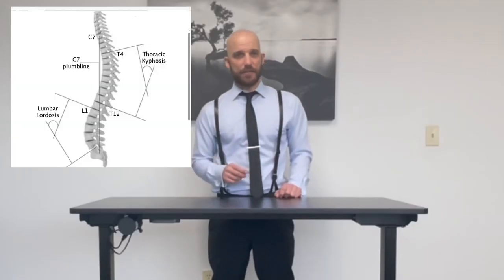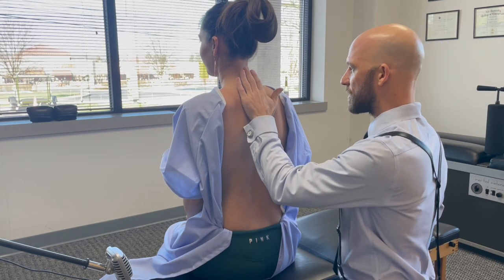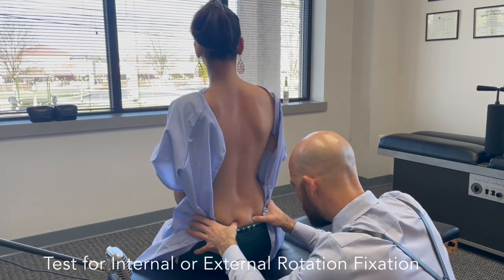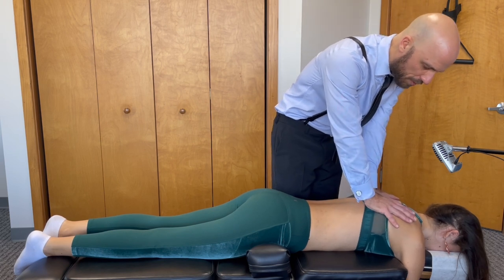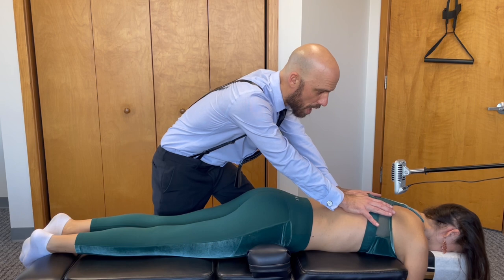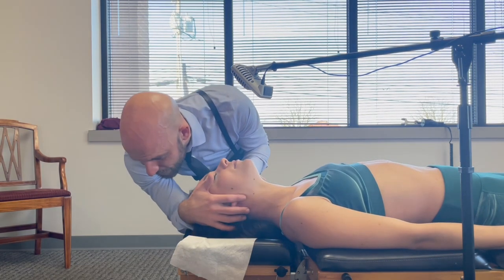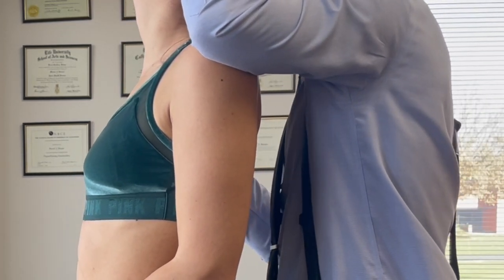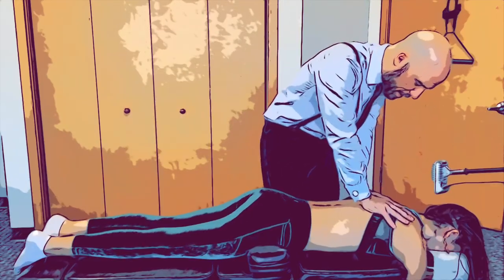SHE'S NERVOUS & TENSE* Gets GREAT Adjustment + Ring Dinger® ASMR Relax & Cracks ~ Back Pain Relief.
Location Mechanicsburg, PA.

~ Condenser Microphone Cracks & Crunches
~ Quiet Face Paper & Quiet Office = ASMR
~ Mindfully Placed Ads ~ Relax
~ Chiropractic Sleep Time Remedy

"HOW TO GIVE A HUG"

Breathing

Sinking

Shoulders, hips, hands, & feet

Let it go

And by "it" I mean the tension that has been building throughout the day, the week, the season, the year 2020...

It's not easy

Since the day you were born this world has been bombarding you with information. You're conscious of only a fraction. Thankfully, the brain is a magnificent dampener. Inhibiting 99% of not only external stimuli but also the internal universe of 500 trillion cells dancing in harmony... literally bouncing electrons through tiny channels that spin the wheel of energy production... like a hydroelectric dam. We need the bombardment.

 And whose the dam engineer?

Were there even any dam blueprints to this?

Dam it... harness the microcosmic atomic world of tiny invisible balls of energy that apparently come and go, in and out of existence itself... and let's take some deep breaths together

Breathing, if you didn't already know has one particularly fascinating function

To deliver oxygen to the electron transport chain, the final step in cellular respiration

The cell takes a breath

After breaking down your egg breakfast to its last thread, the atomic bonds holding carbons & hydrogen together, oxygen is used in the final act, catching the last electron, and carrying it over the threshold of the honeymoon sweet...

where they are joined by another electron of hydrogen to make water...

Oxygen + Hydrogen + Hydrogen = H2O

(True story... I once heard a science professor use this story to explain why he and his wife were polyamorous)

We breathe we make water

Trees use water and Co2 to make oxygen

And even though it's tremendously important... way more important than who the president is or who you're going to marry and make babies with... it's not relevant. Almost no one cares. Life would continue on without recognition of these concepts

Yet, here we are

In the pursuit of the intangible. Naming the ineffable. Forcing the ever pervading mystery of life into tiny little definitions, separate from each other, sterile, and succinct

Even though we're grasping less than 1% of all the stimuli

We compress a large scale, multidimensional bio-chemical-physics experiment...onto a 1-dimensional piece of paper called a "research report"

I'm not against science... but it is not the arbiter of truth.

So we decompress with experience

like the experience of a Ring Dinger®

This may have been the lightest Ring Dinger I've ever given and in retrospect, I probably could have used my hands

But I'm not always dealing with "just a spine"

It's a spine + being nervous + past trauma + every karate movie ever seen, where a flick of Daniel Craig's wrist results as instant death

And, the person sitting in the chair watching the adjustment is my next patient (and next week's video). If something goes awry here, I might as well surrender to using just the arthrostim for her session

AND, this is a big AND... the patient in this video almost died. More importantly, she was almost sentenced to her death by a top-rated hospital. So she probably carries a healthy amount of skepticism against people who assume the title of "doctor"

But that was a cool transplant story

A friend has been asking me to watch the show "Chambers" on Netflix for a few weeks.

But the show isn't the first exploration of this concept... people taking on qualities of their transplanted limb doner

(And also, I ONLY CONSUME ONE FORM OF MEDIA... comedy. Mostly stand up. If it's not a single person doing their own writing and performing, or off the cuff interviews with naturally funny people... My interest wanes like the moon. And there's less with each passing episode)

OK... I watched the Mandalorian, but that's different. Now I'm trying to finish "Comedians in Cars Getting Coffee." I'd pay to be on that show.

Back to the liver

In Traditional Chinese Medicine the Liver is where the emotion of Anger is regulated. This is why when I hug people I go to the right. NEVER GO LEFT. When you go left (as 99% of people do) you align the liver and transfer anger back and forth. But if you go right, you align the heart and you exchange LOVE

And that's what I do here

It is a humbling endeavor, a noble honor, and it has exceeded my ideal expectations of LIFE itself, to deliver these videos to you

And the descriptions prescriptions are like icing on the cake

or a 3rd partner in your marriage

whatever floats your boat people

whatever tickles your pickle

whatever cracks your back and helps you relax into ASMR climax

5k